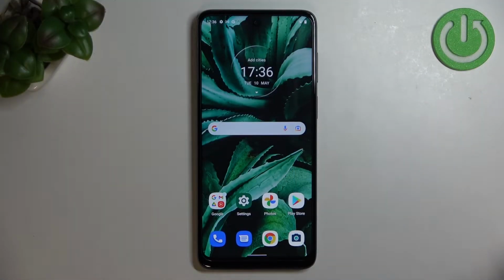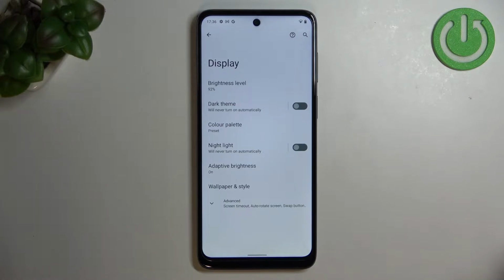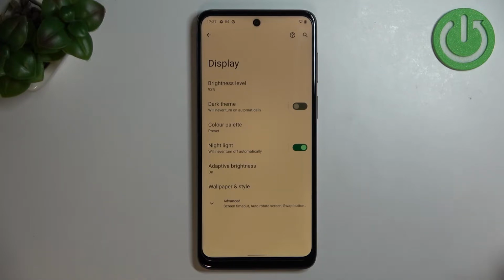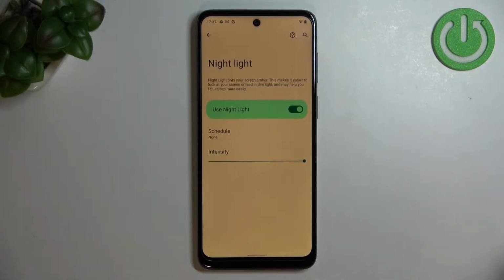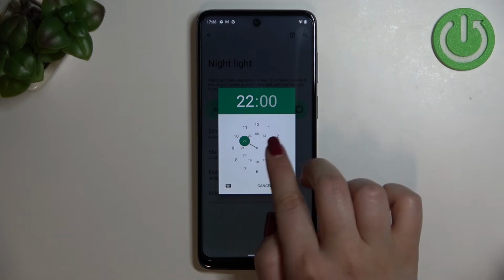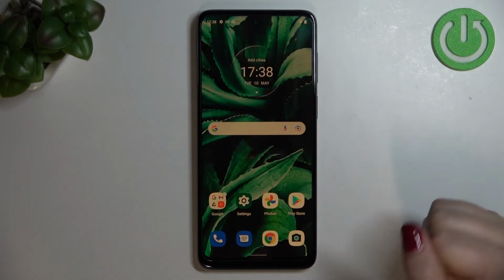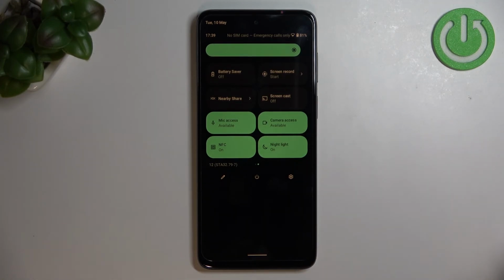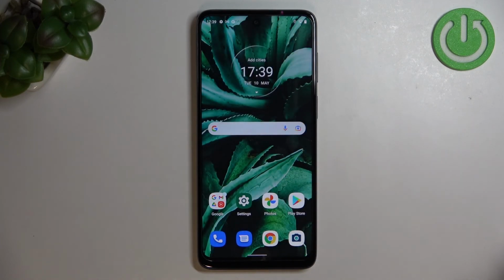How to Activate Eye Comfort Mode on MOTOROLA Moto G22 - Activate Night Light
Find out more info about MOTOROLA Moto G22:
When you look at the Motorola Moto G22 screen for a long time, does it cause your eye pain? It's probably the wrong brightness level. You can adjust the brightness level of the screen by adjusting the display settings. Unfortunately, that won't be enough to fix everything. You should definitely learn how to activate and adjust the Eye Comfort Mode. MOTOROLA devices have a mode called Night Light, which makes the colours warmer. Using this feature will allow you to view the screen of your smartphone in dim light, you will not feel tired eyes quickly and may help you fall asleep more easily. We will show you how to set this mode in a schedule and also how to change amber colour intensity.

How to activate Eye Comfort Mode on MOTOROLA Moto G22? How to turn on Eye Comfort Mode on MOTOROLA Moto G22? How to turn on the night light on MOTOROLA Moto G22? How to activate blue light filter on MOTOROLA Moto G22?